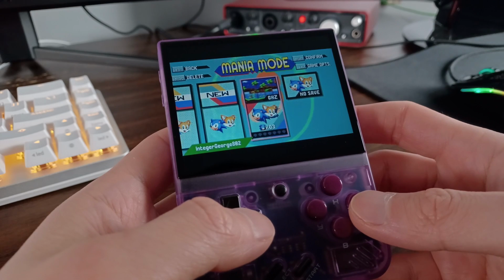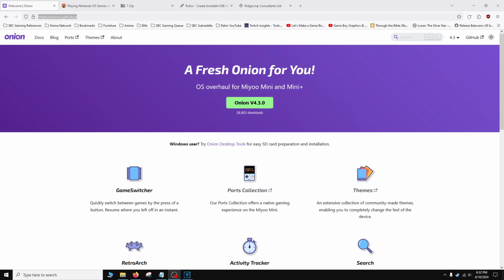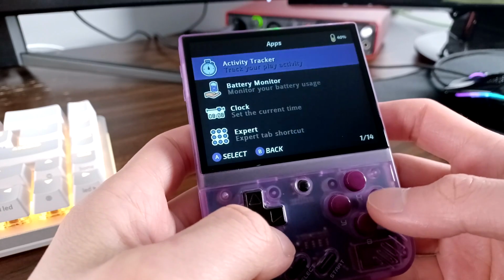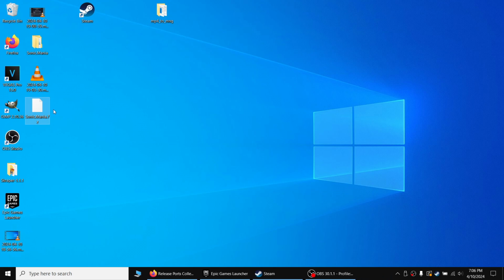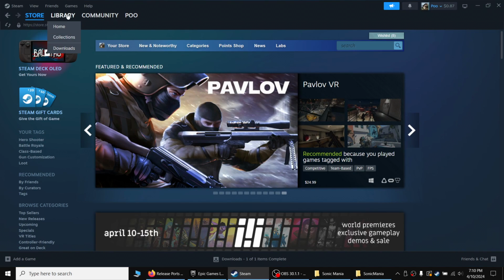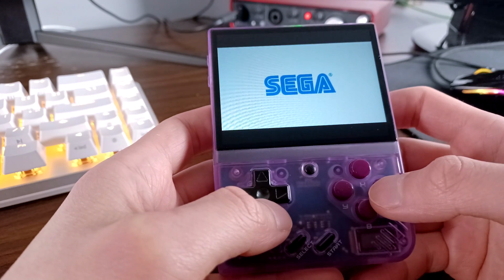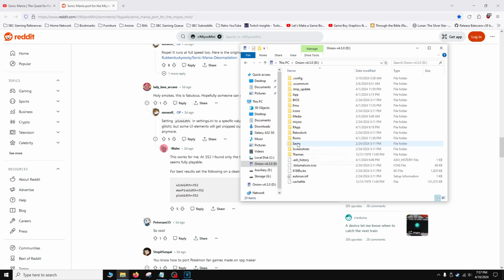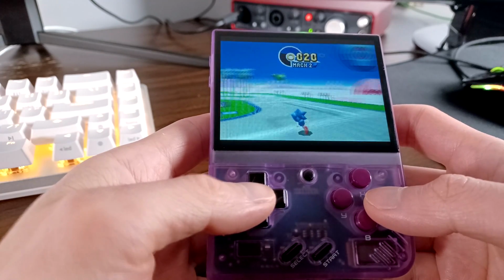Sonic Mania on the Miyoo Mini Plus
You can play Sonic Mania on the Miyoo Mini Plus thank to user snowolf_. They compiled the decompilation from Rubberduckycooly for the Miyoo Mini/Plus.

Steps
1. Install Onion OS
 - Format microSD Card with Rufus or guiformat
 - Copy over extracted files to microSD card and finish on Miyoo
2. Install Ports Collection in Onion OS
 - Install using Package Manager
3. Copy the Sonic Mania Port files
4. Copy Data.rsdk from a Sonic Mania Installation
 - Located in the install directory for Steam/Epic, etc.
5. (Optional) Crop the aspect ration to 4:3
 - Edit settings.ini in Sonic Mania directory
   - winWidth=352
   - maxPixWidth=352
   - pixWidth=352

00:00 - Start
01:09 - Installing Onion
02:34 - Installing Ports
03:09 - Installing Sonic Mania
06:49 - Changing Aspect Ratio
09:26 - Goodbye Friends!